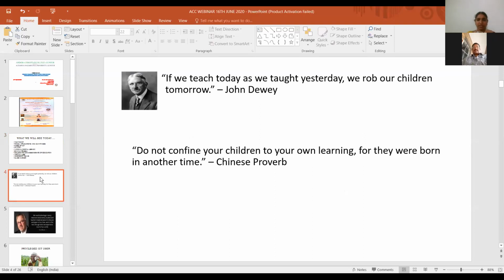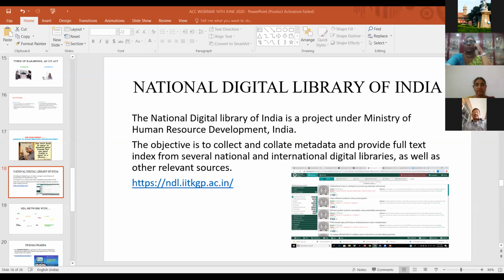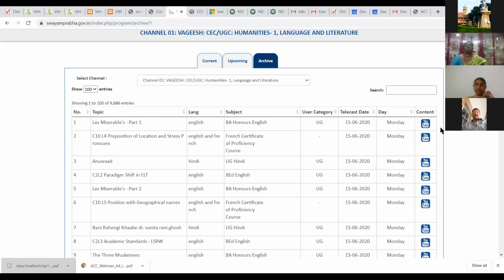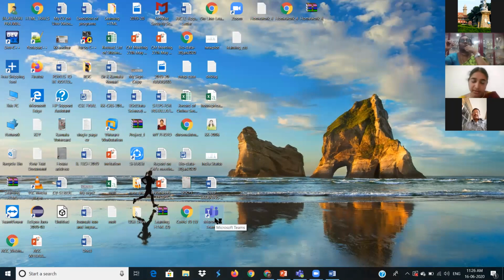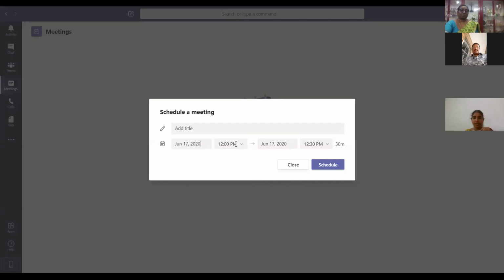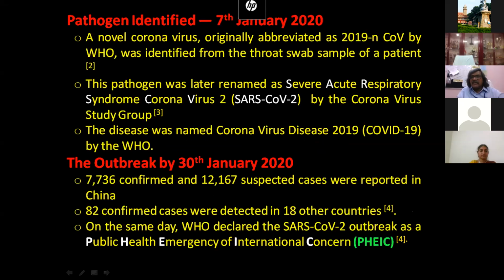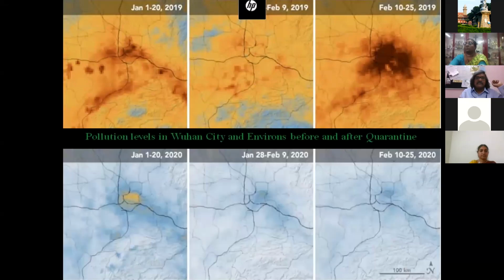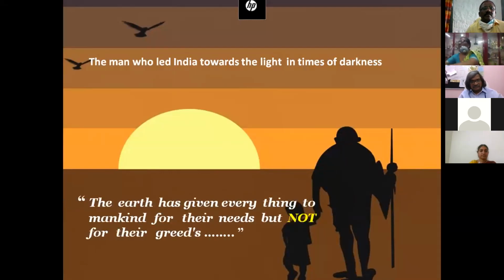Two day International Webinar Day 2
Two day International Webinar on
“Health, Environment and Educational Aspects of COVID-19”
15th and 16th  June 2020.